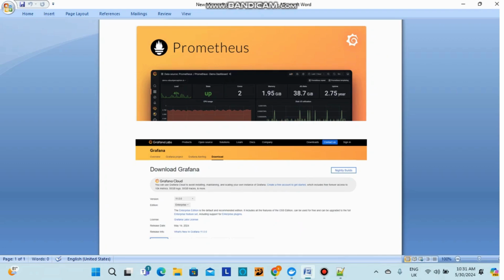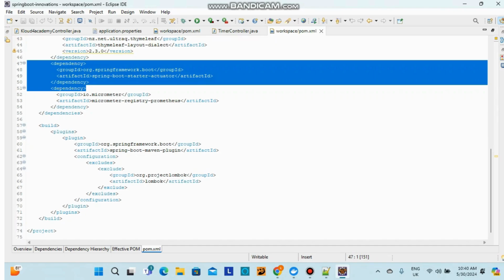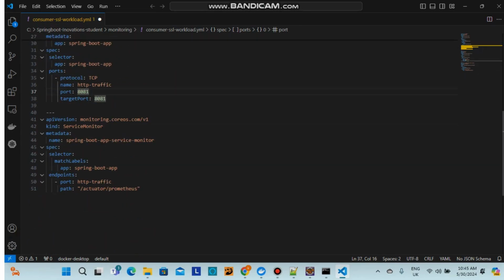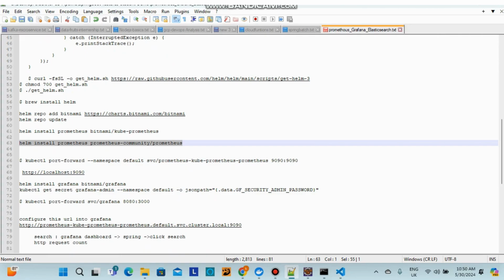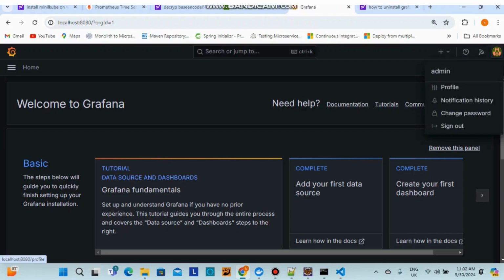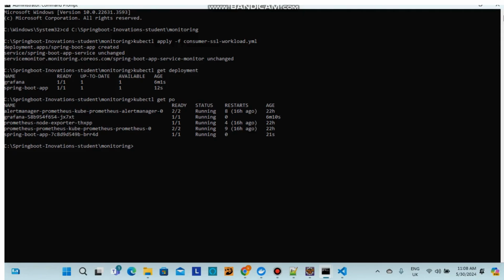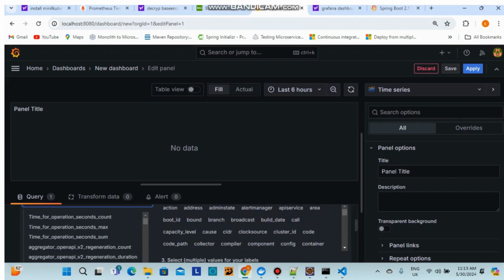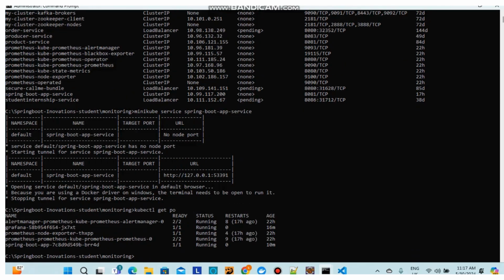Microservice Monitoring Tool Promethus and Grafana - Springboot